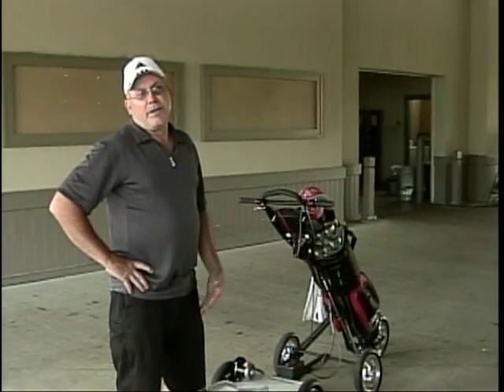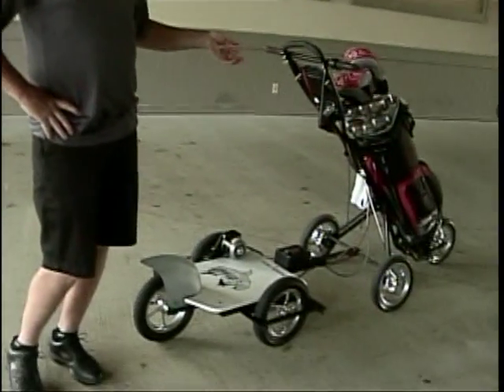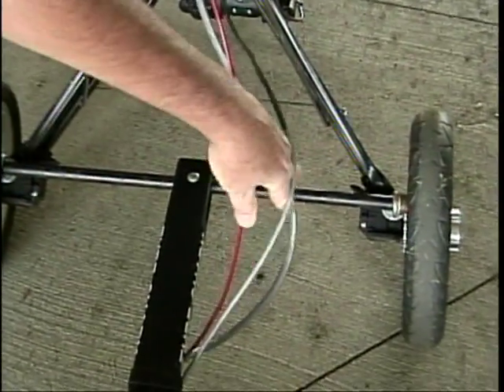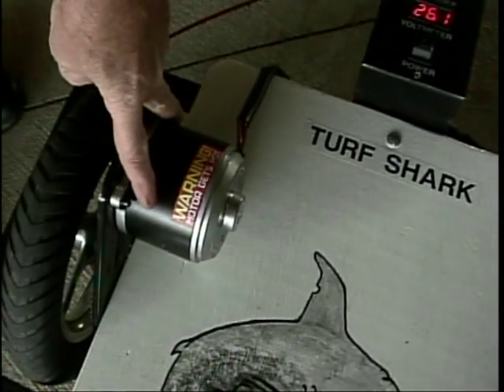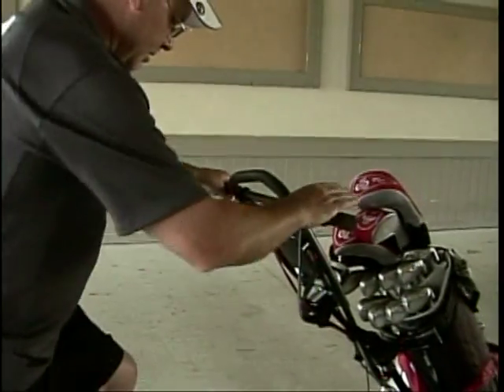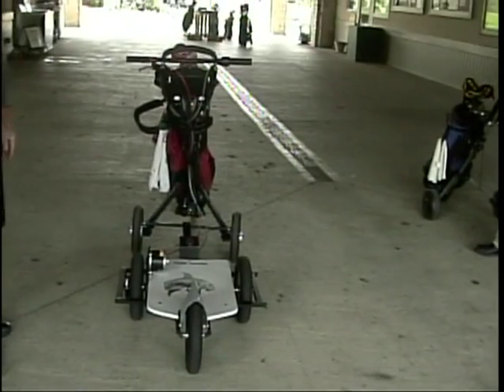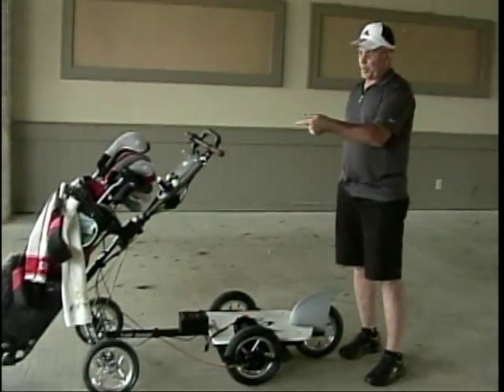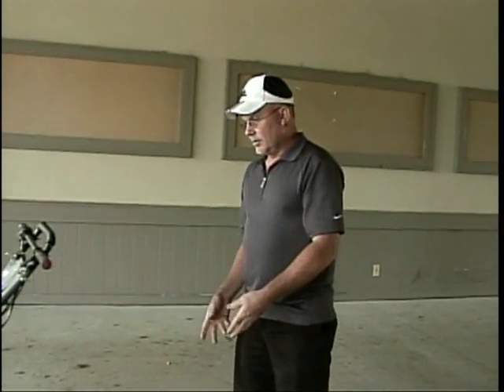Turf Shark Golf Caddie Introduction